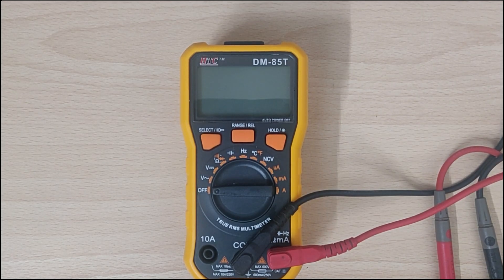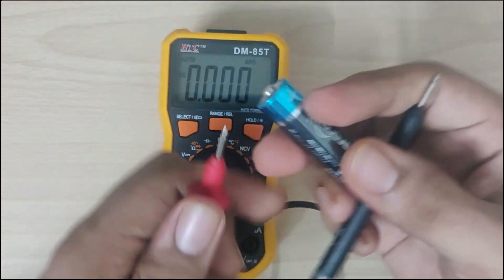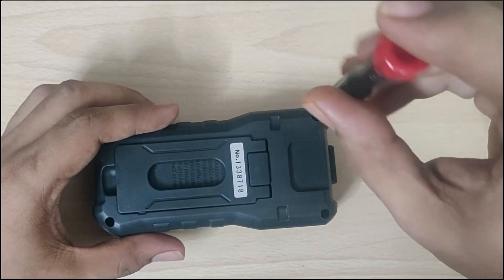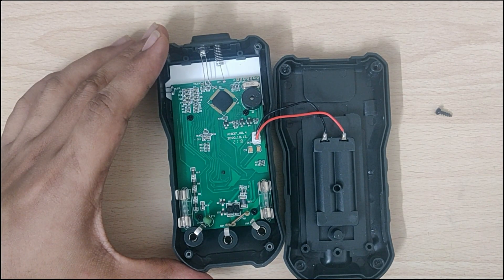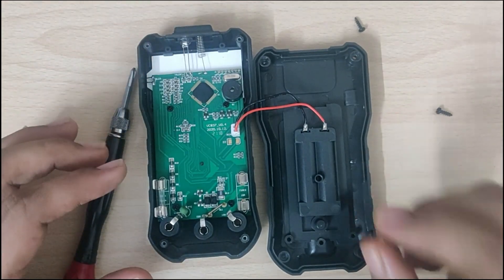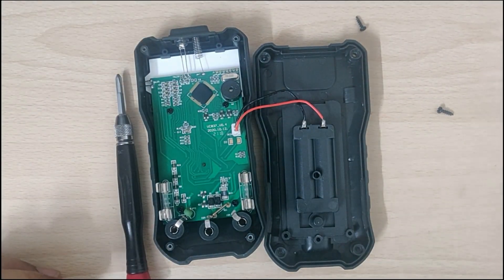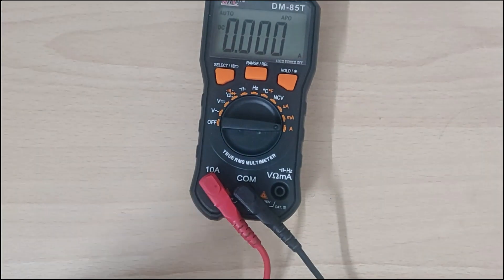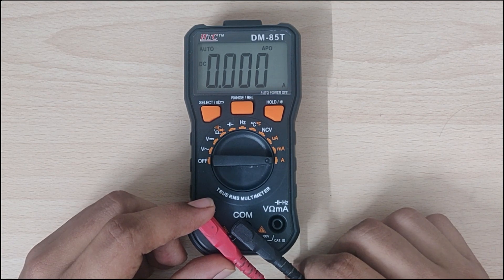Digital multimeter Repair (Amp reading not working)